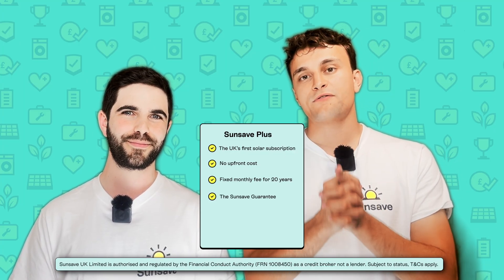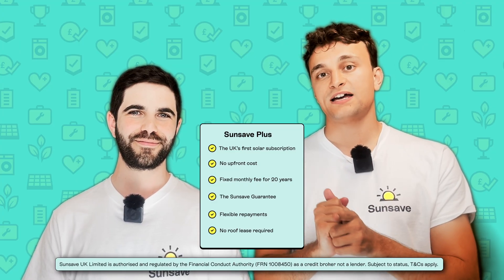Solar panel bird proofing | The 3 best solutions to the big bird problem!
There are over 170 million birds flying around the UK, and most of them love to nest under the warmth of a rooftop solar panel system. And given there are more than 1.5 million homes in the UK with solar panels, that’s a lot of opportunities for bird nests - and resulting carnage.

In this video, our solar experts Charlie and Josh talk through The Five Terrible Things That Birds Do (to a solar panel system), what kind of problems this can cause, the best solutions, and how much it can all cost.

To learn more about Sunsave Plus, sign up, and find out if you’re eligible, head

📖 CHAPTERS 📖

00:00 - Intro
00:41 - The problem with birds and solar panels
00:58 - The Five Terrible Things That Birds Do
03:50 - What are the solutions?
05:51 - Sunsave Plus, the UK’s first solar subscription
07:28 - The cost of solar panel bird proofing
08:21 - Dealing with nests under your solar panels
09:00 - Is solar panel bird proofing worth it?

Sunsave is a solar and battery installer based in the UK. We offer the UK’s first solar subscription, which removes the upfront cost of solar entirely.